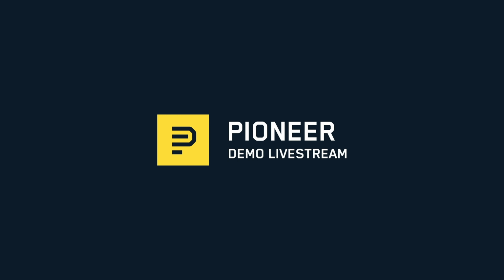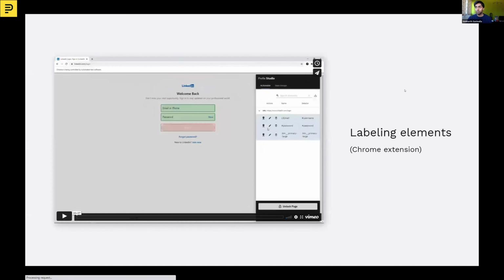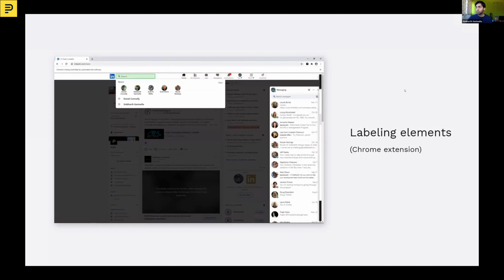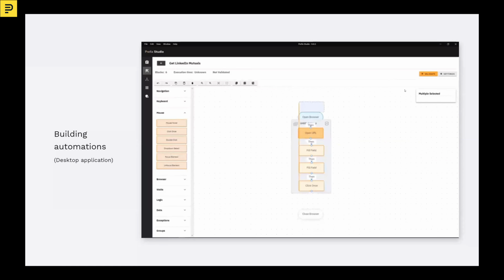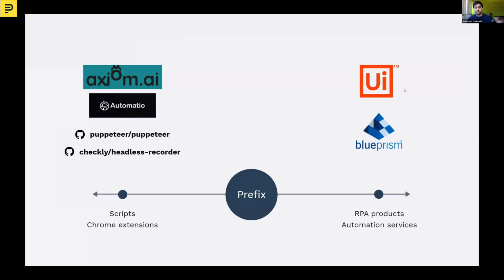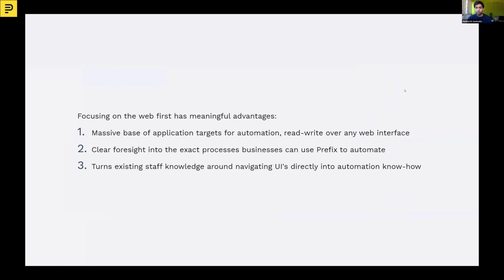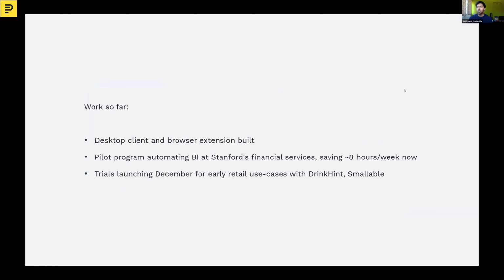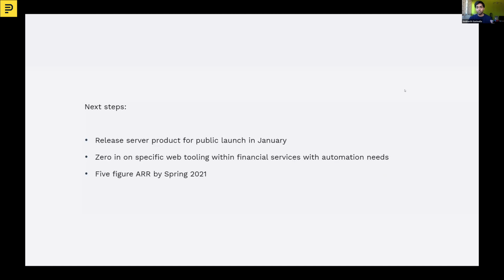Siddharth Garimella presents Prefix to Mamoon Hamid | December Demo Livestream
Siddharth Garimella (California) is the founder of Prefix No-code browser RPA.